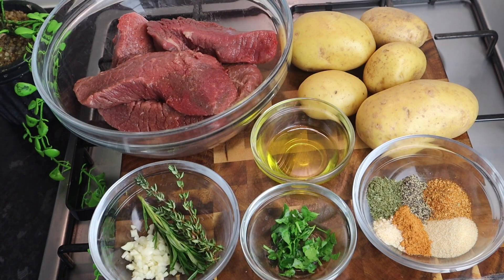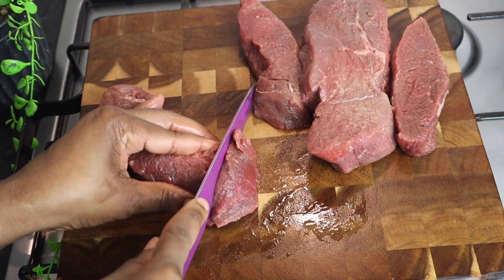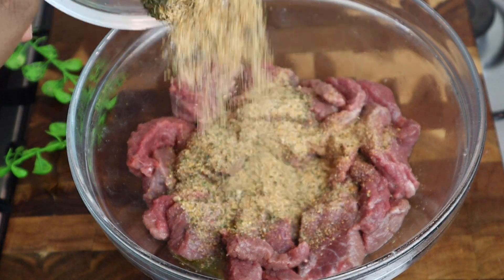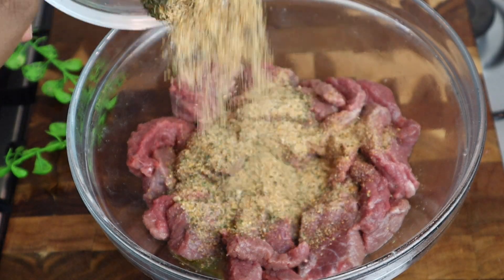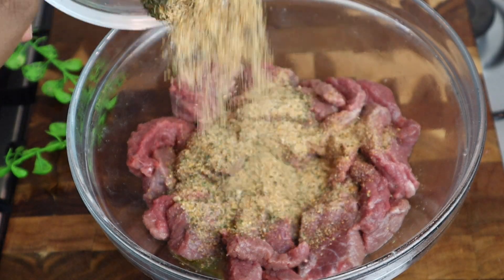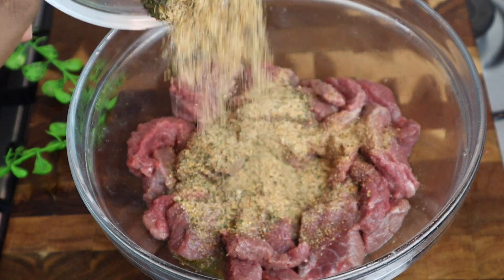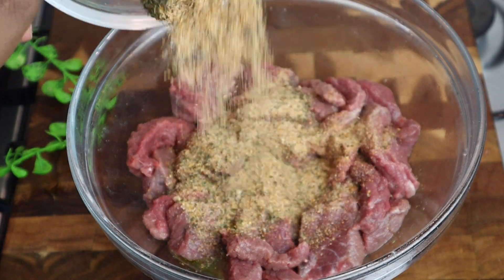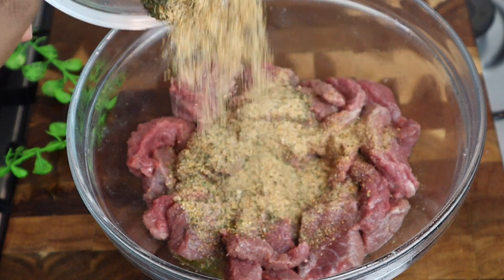Steak And Potatoes Step By Step | Must Try Steak Bites | Pan Fried Potatoes | Garlic Butter Steak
📌Some of the ingredients i used on amazon

🌴Ingredients
2 pounds steak
1 fresh tbsp rosemary
1 tbsp fresh thyme
4 cloves garlic
1 tbsp parsley
6 potatoes

🌼Seasoning
1 tsp black pepper
2 tsp All Purpose Season
2 tsp cajun season
1 tsp onion/salt
1 tsp parsley

2 tbsp honey
📌Cook steak for 4 minutes on each side,